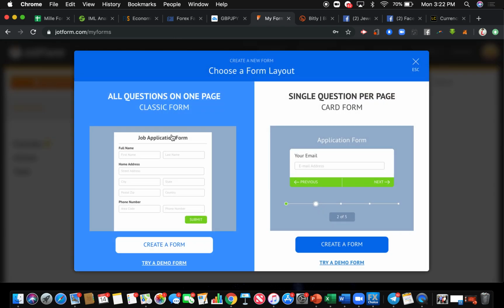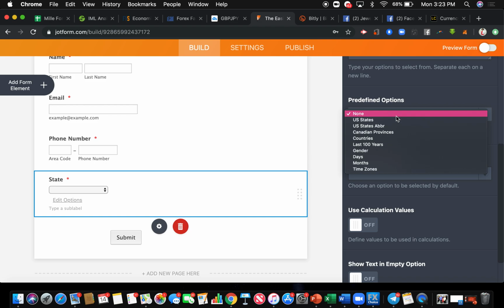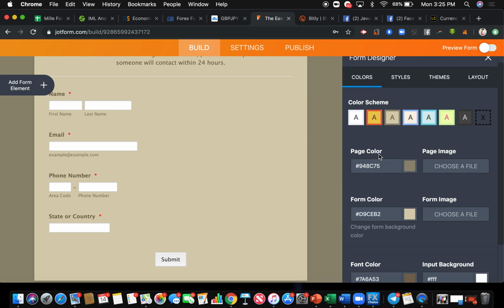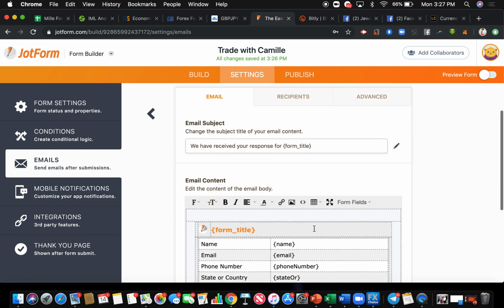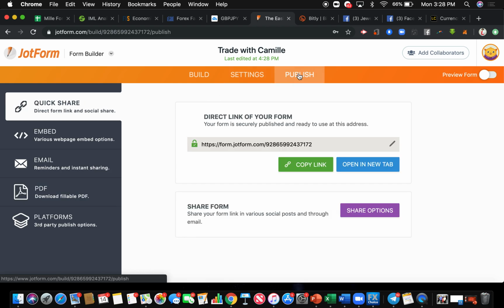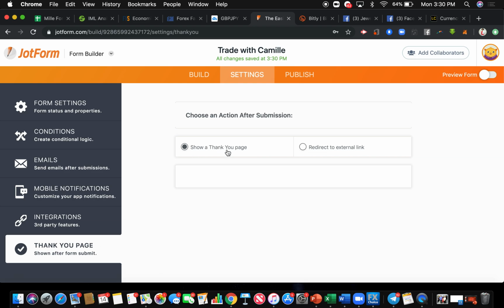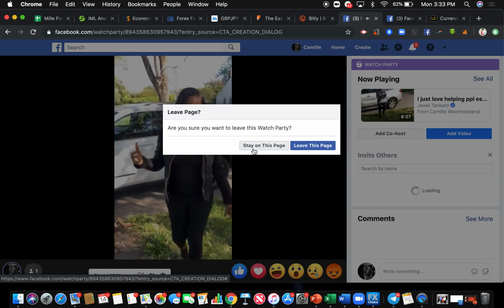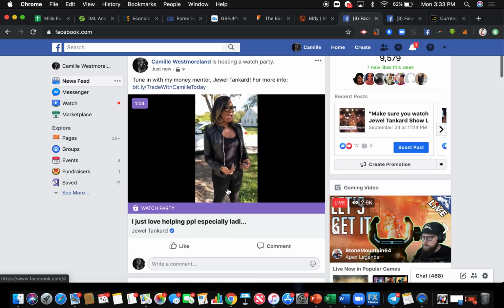Jotform and Watch Party